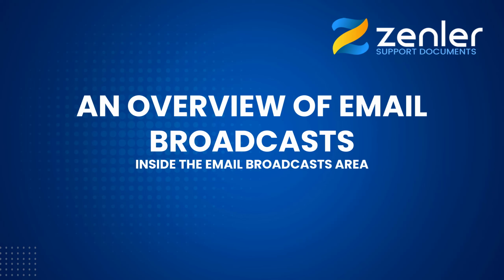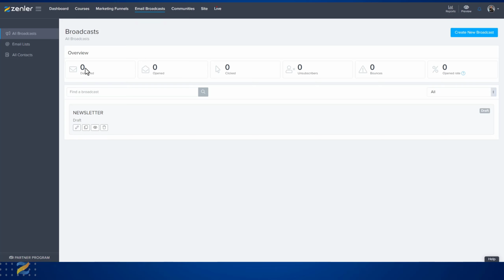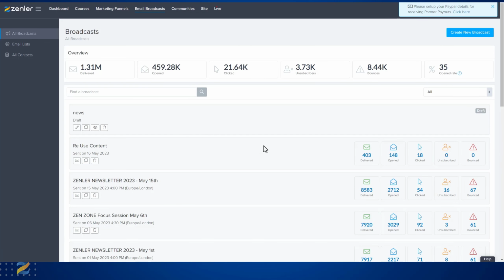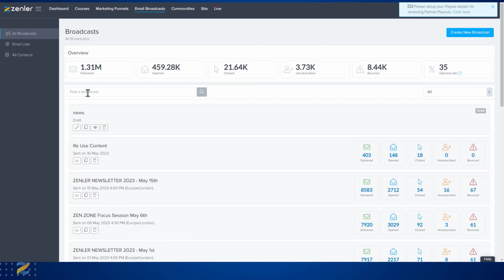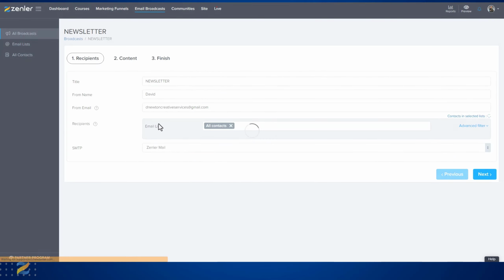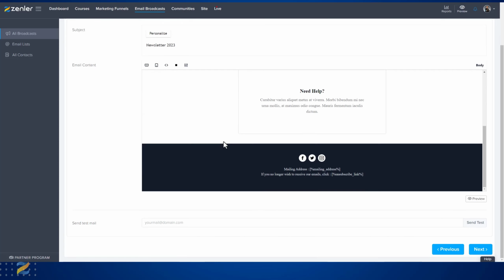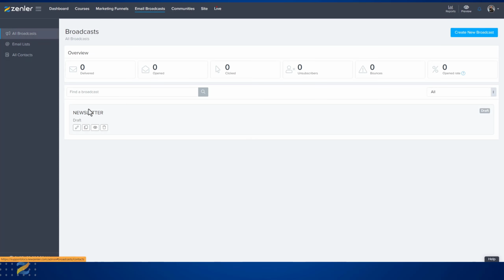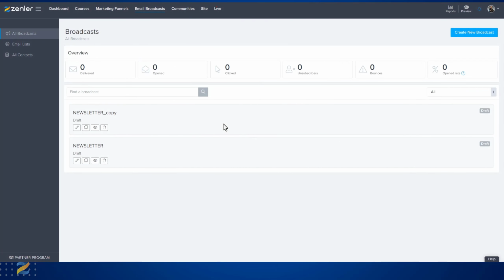👉 Email Broadcast - An Overview of Email Broadcasts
🚀 The video provides a concise overview of email broadcasts in Zenler.

Users can send newsletters, sign-up information, and reach out to members easily. It explains how to create, manage, and track email campaigns, along with customization options for content and recipient selection.

The video highlights the effectiveness of Zenler's email broadcasts in driving engagement and sales. 🚀